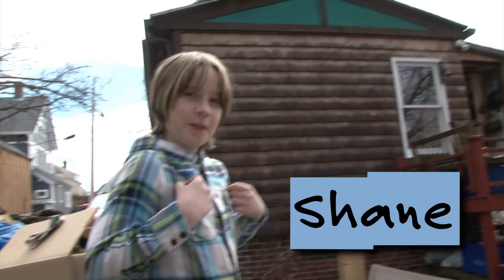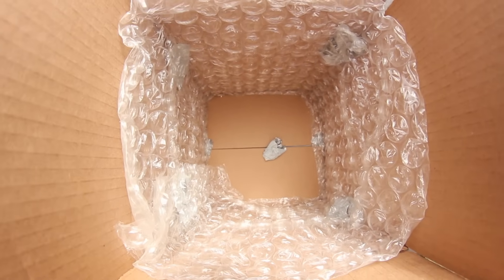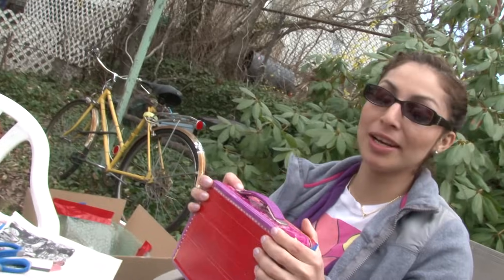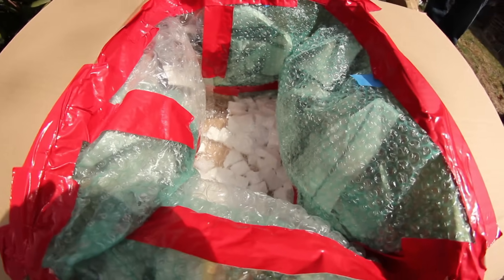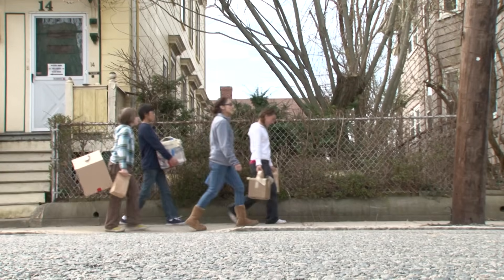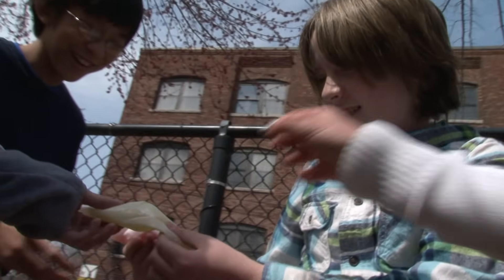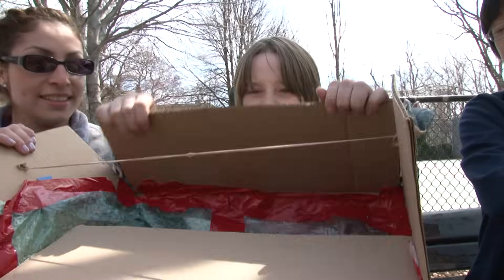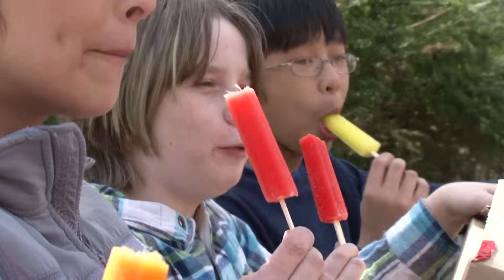Build a Better Lunchbox | Design Squad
Keep a frozen treat from melting when you're on the go! Turn your everyday lunchbox into one that can stay cool on a hot summer day.